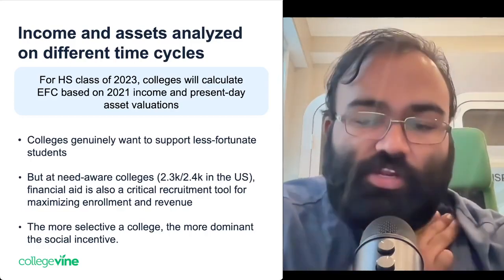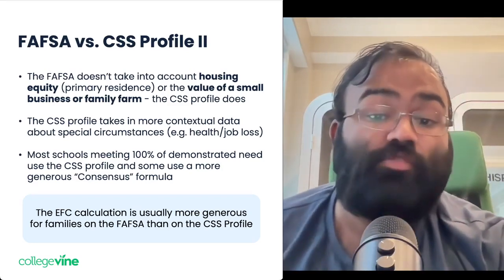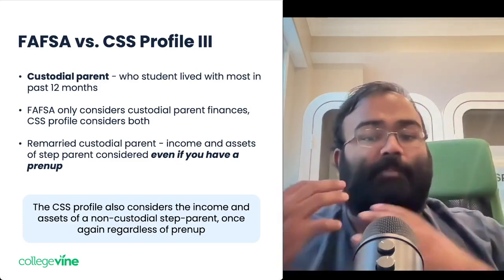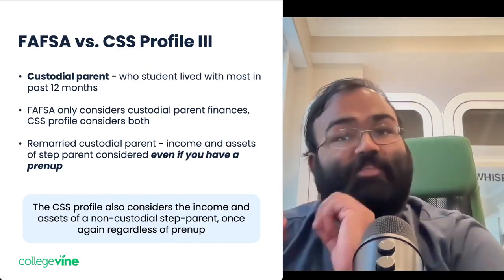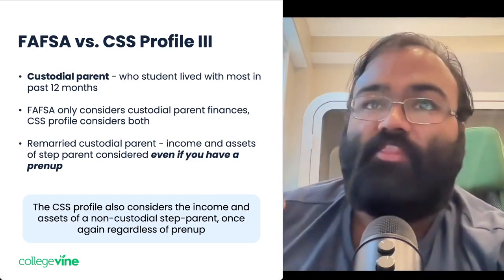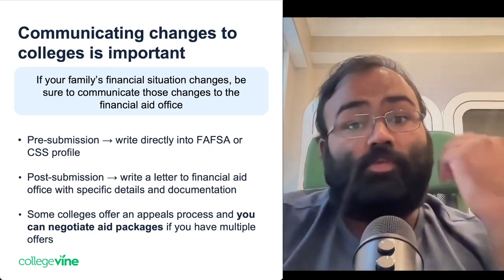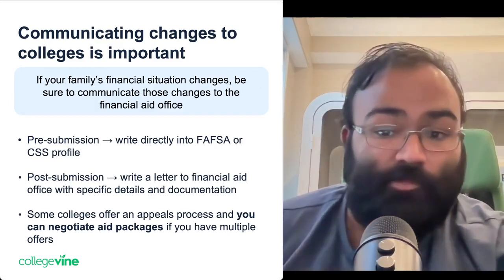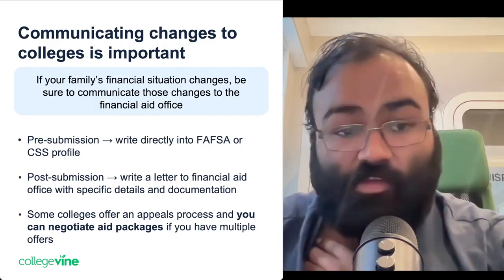FAFSA vs. CSS Profile Financial Aid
Paying sticker price at colleges in 2022 can set you back more than $300,000 over four years. But you don’t have to pay sticker price... if you maximize your financial aid.

This clip was taken from a Livestream presented by Vinay Bhaskara on CollegeVine.

At CollegeVine, experts host informational livestreams every week on a variety of topics, such as college applications advice, essay writing tips, and college informational sessions. During these livestreams, students have an opportunity to engage with the hosts, ask questions, and even follow up with them after the livestream is complete.